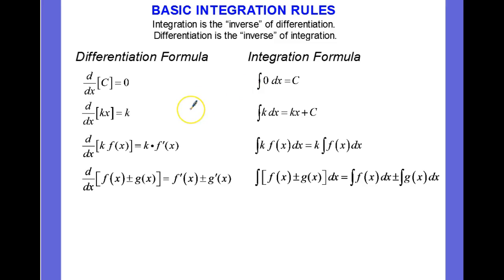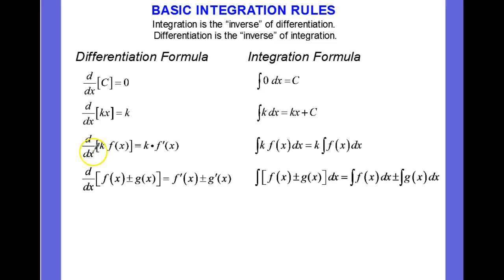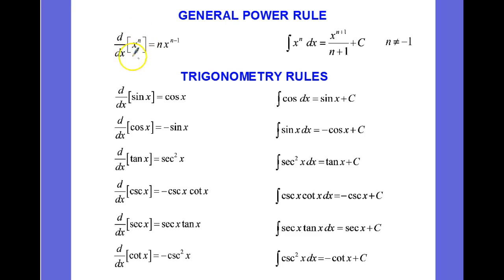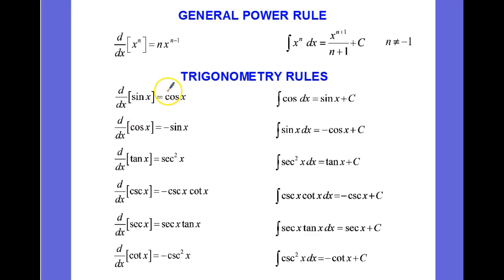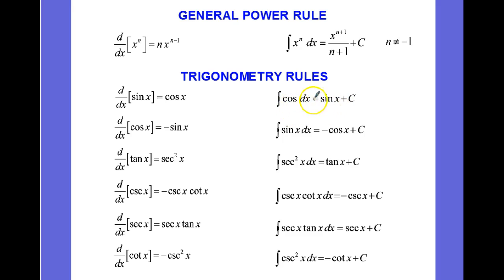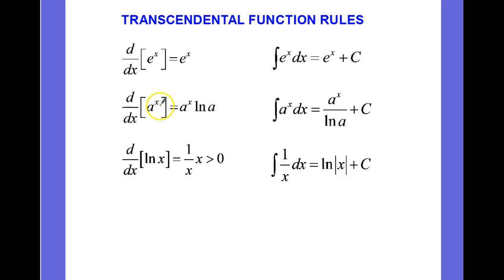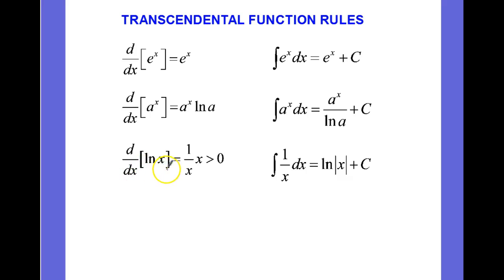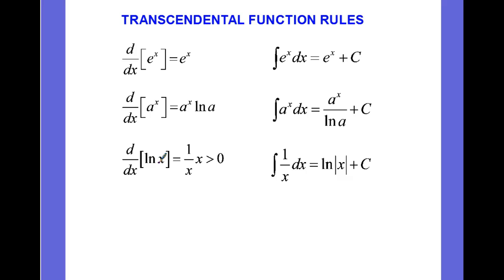Lesson 4.3 - Notes on Integration Rules